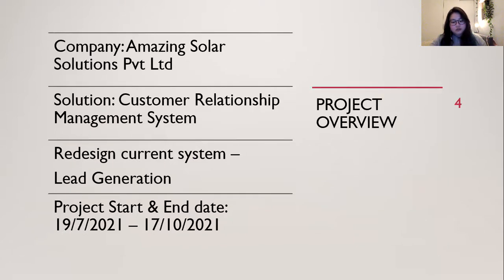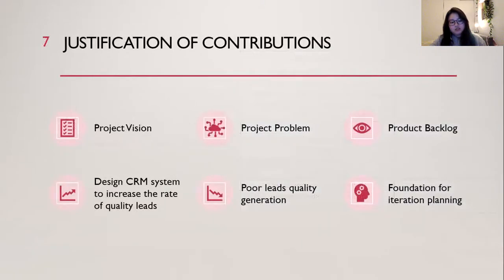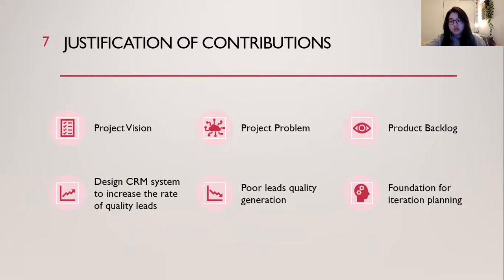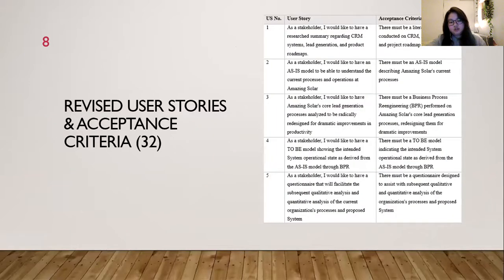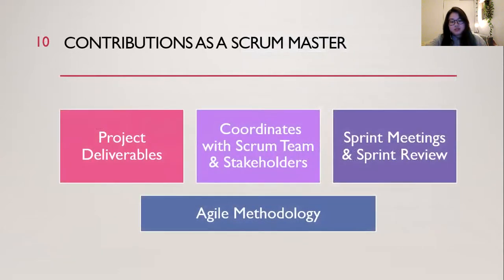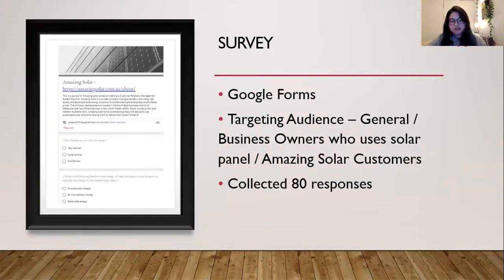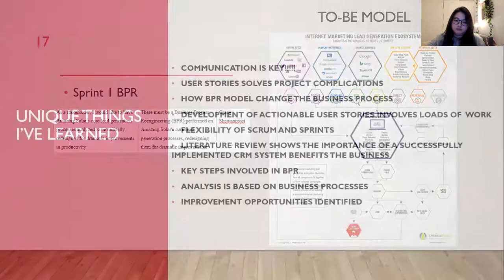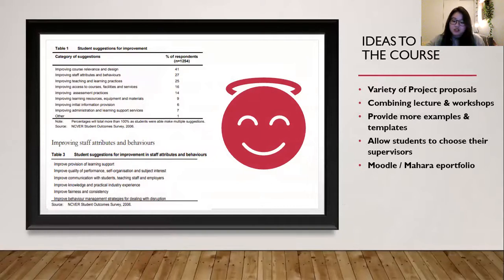ITECH7415 - MASTER PROJECT INDIVIDUAL REFLECTION